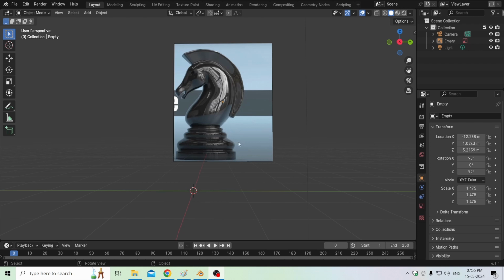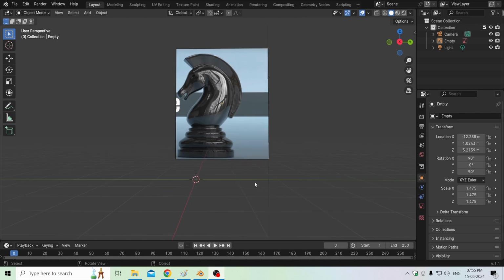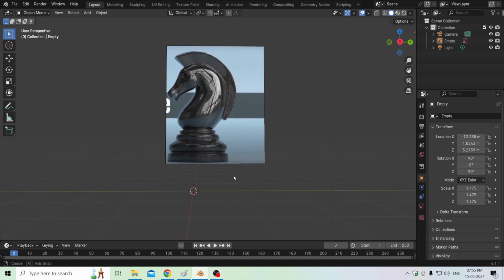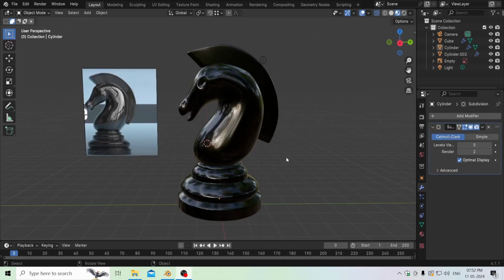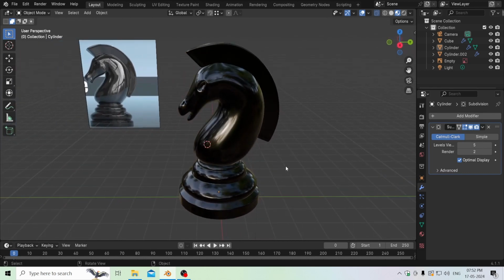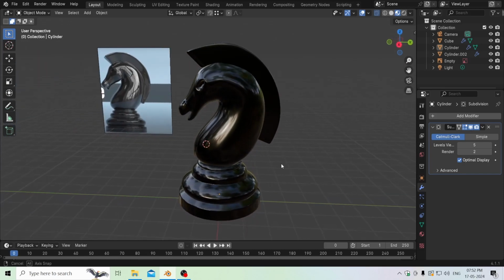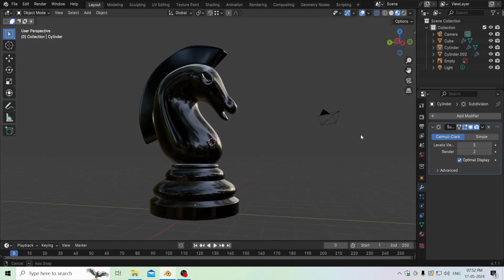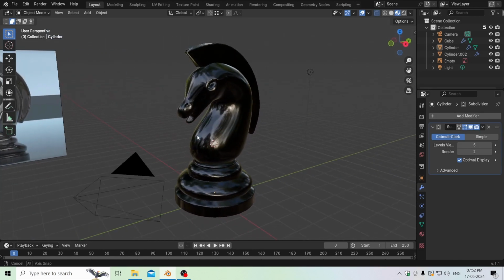still learning blender 4 model a horse in blender